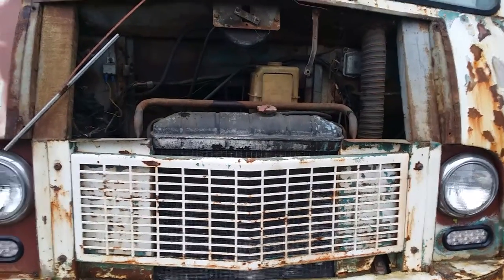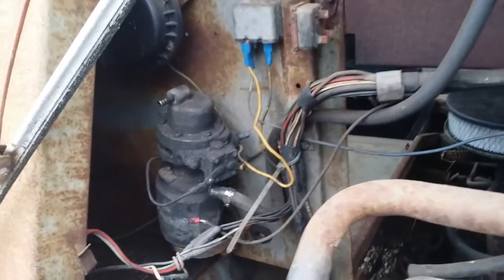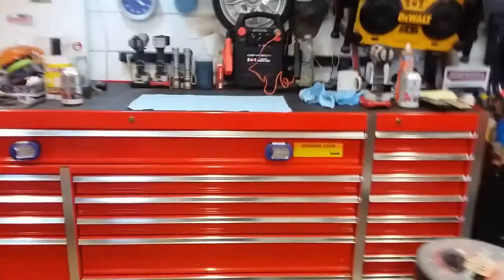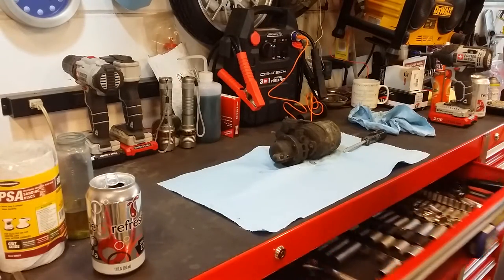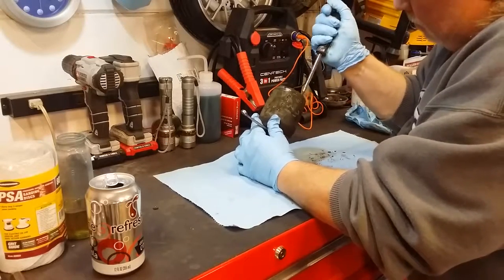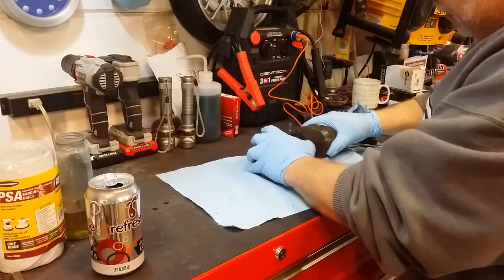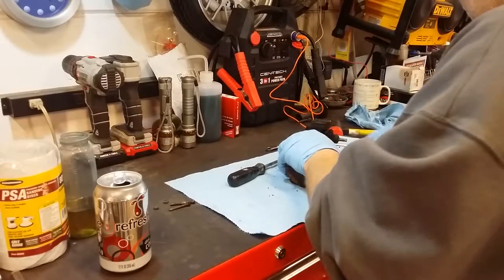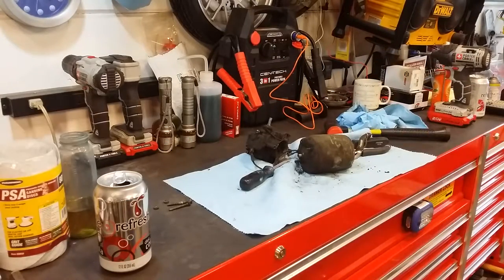Troubleshoot and repair the vacuum assist pump in my 1962 Boyertown Stepvan Part 1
Making the old vacuum wipers work again after 30 years could be a real challange. But I sent that the fun part of working on old rigs?